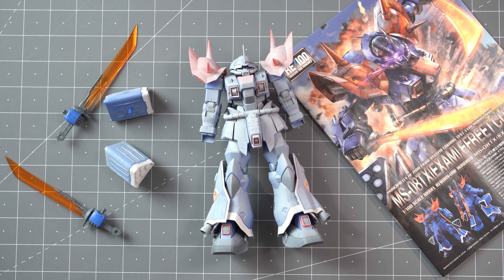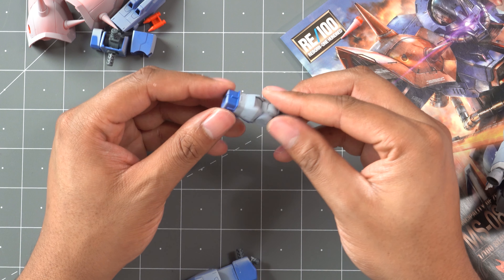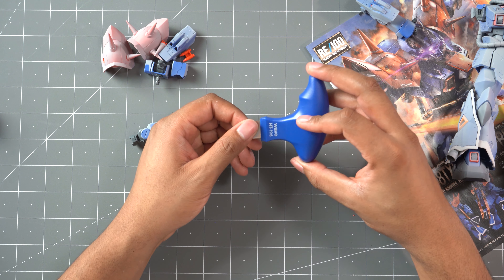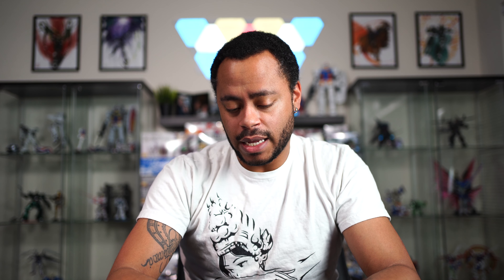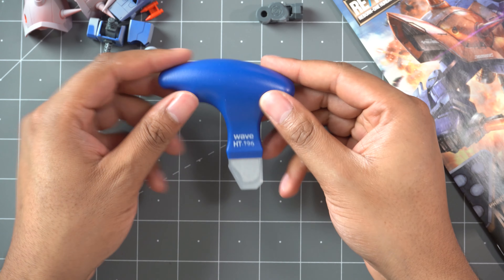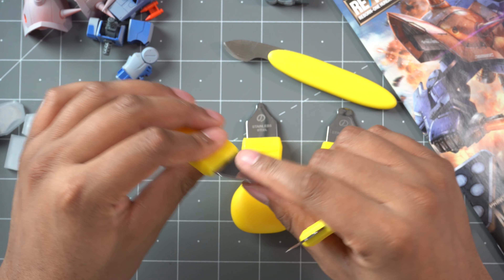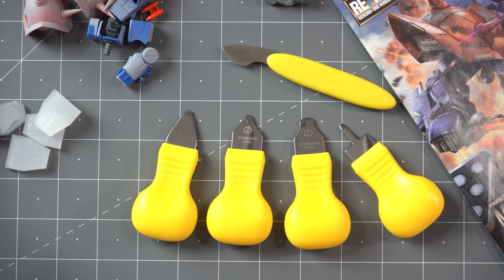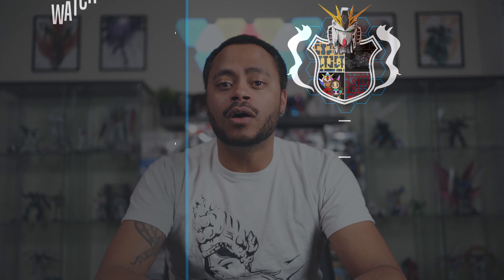HT-196 Wave Parts Separator + Alternative Tools and Extra Sauce | Tool Review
I hope you guys enjoy this video on the HT-196 Wave Parts Separator. Also known sometimes as the HT-196 Wave Parts Opener. Both seem to be correct. This is a great tool to have when taking apart your model kits Gunpla or otherwise. This thing definitely gets my approval just be careful with it. I hope the bonus tip is also helpful.

00:00 Intro
02:00 Wave Parts Separator
09:17 Alternative Tool
11:21 Extra Sauce (Bonus Tip)

Wave Parts Separator

Self Healing Cutting Mat
Electric Turntable

**Youtube & Videography Equipment We Use**
Cameras:
Sony A7III
Sony DSCHX80

Camera Lenses:
Sony 35mm F1.8
Sony 28-70mm F3.5-5.6

Audio:
Rode Video Mic Pro+
Blue Yeti Nano
Shock Mount

Camera Accessories:
QR Clamp
Desk Adjustable Stand
Tripod Adapter
Desk Lighting